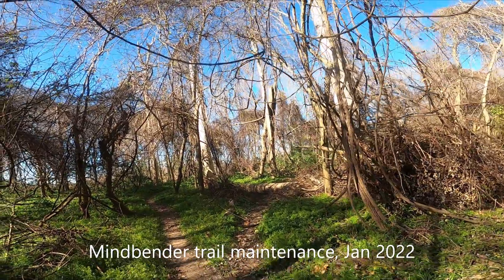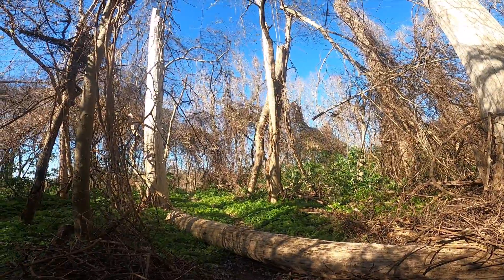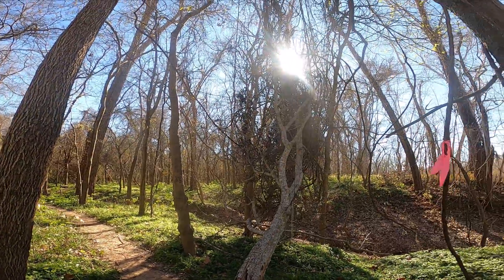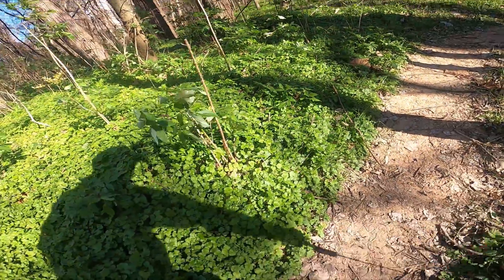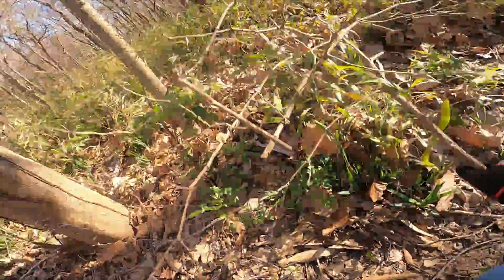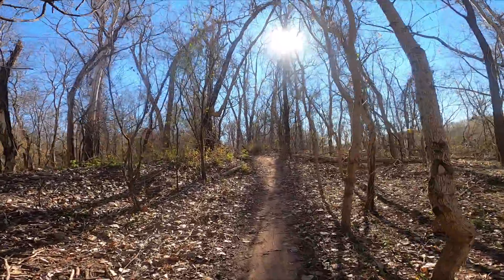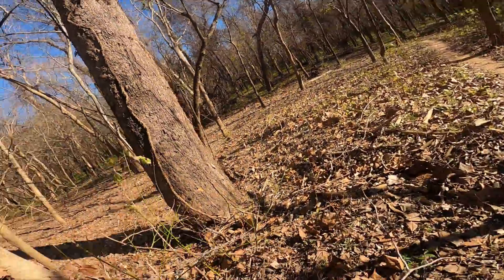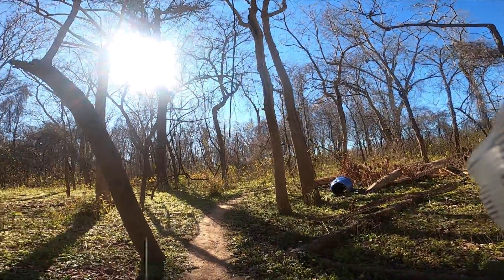Mind Bender Trail, hike + hand saw = trail maintenance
It's just me hiking a portion of Mind Bender in Sugar Land, Texas, one beautiful morning with my hand saw and machete the day after a windstorm.  There were surprisingly few fallen obstructions to deal with, so it was mostly just a great hike in the woods and a chance to give back to the awesome mountain bike community.